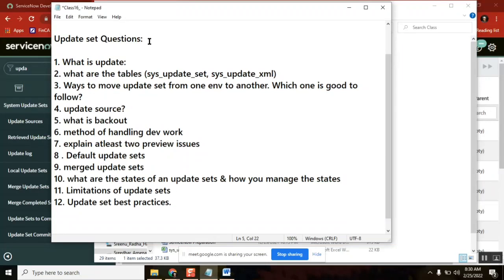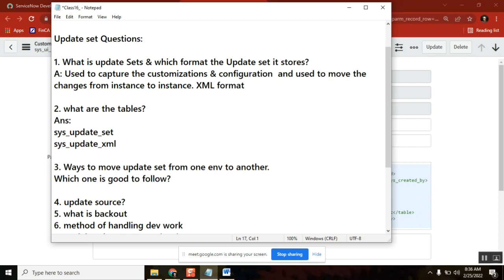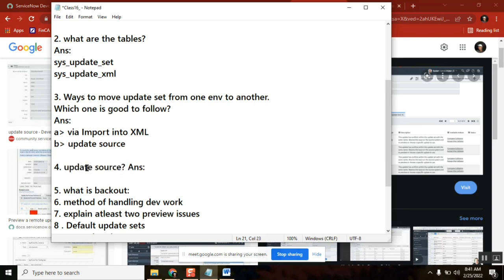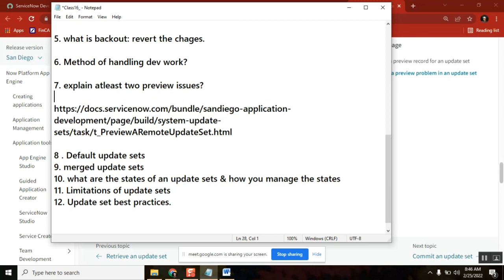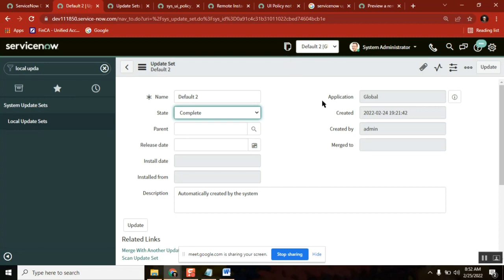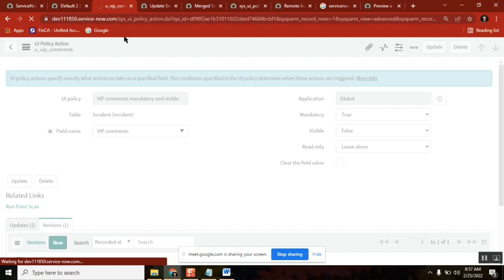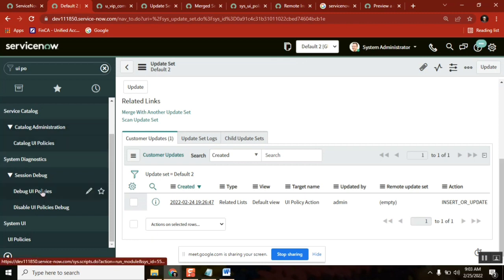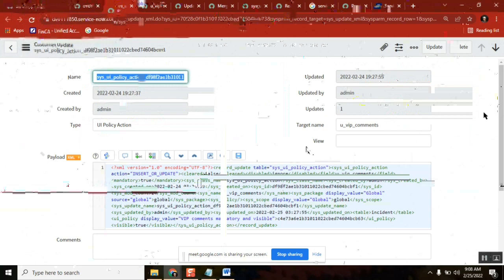servicenow update set interview questions & Answers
ServiceNow Update set concept Explained
All possible 13 interview questions with clear answers are discussed.

servicenow developer,
servicenow integration,
servicenow training,
servicenow helpdesk,
servicenow adda,
servicenow admin interview questions and answers,
servicenow api,
servicenow application development,
servicenow atf,
servicenow architecture,
servicenow basic,
servicenow bangalore,
servicenow branding,
servicenow cmdb,
servicenow catalog,
servicenow company,
servicenow change management,
servicenow csm,
servicenow client script,
servicenow community,
servicenow catalog item creation,
servicenow discovery,

servicenow edureka,
servicenow explained,
servicenow events,
servicenow employee center,
servicenow esignature,
servicenow grc,
servicenow gyan,
servicenow grc demo,
servicenow gliderecord,
servicenow glideajax,
servicenow github,
g_scratchpad servicenow,
atul g servicenow,
servicenow hrsd,
servicenow hyderabad,
servicenow hindi,
servicenow itsm,
servicenow in telugu,
servicenow interview,
servicenow javascript,
servicenow job opportunities,
servicenow jobs,
servicenow java,
servicenow job interview questions,
servicenow kida,
servicenow knowledge management,
servicenow knowledge,
servicenow learning,
servicenow ldap,
servicenow notifications,
servicenow now mobile app,
servicenow navigation,
servicenow now mobile app configuration,
servicenow orchestration,
servicenow overview,
servicenow portal,
servicenow ppm,
servicenow portal development training,
servicenow projects,
servicenow platform overview,
servicenow reports,
servicenow support,
servicenow scripting,